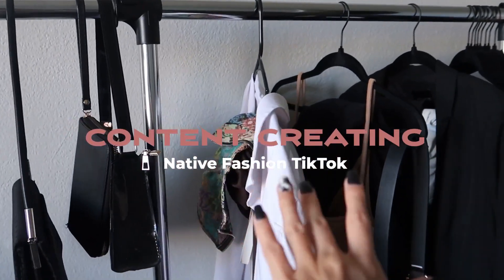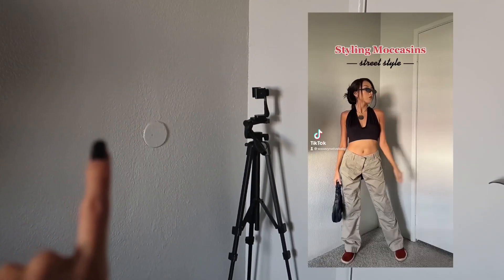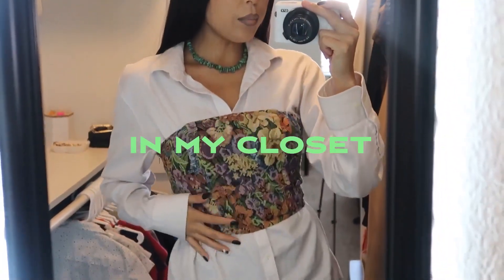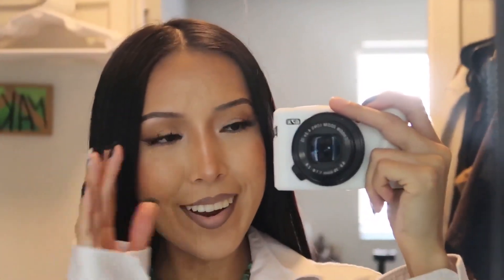Native Fashion TikTok content day | Teddy Blake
In this video I unboxed my first ever designer bag which is from Teddy Blake - Ava Light Beige 9" bag - I loved every moment of the unboxing to the styling of the bag. I am a Fashion Content Creator on NativeTikTok so definitely check out my TikTok as well to see the final results of the styling with the Teddy Blake bag - I hope you guys enjoy the new content coming to this channel that revolves around Fashion that includes my Native Jewelry and Navajo (Diné) roots. Thank you so much to Teddy Blake and to my beautiful subscribers especially to my Native Subscribers!